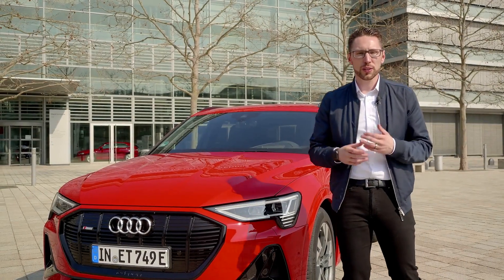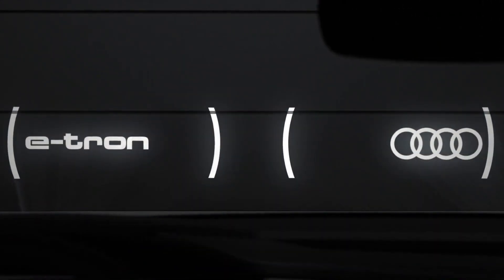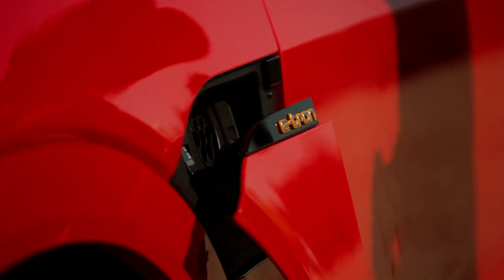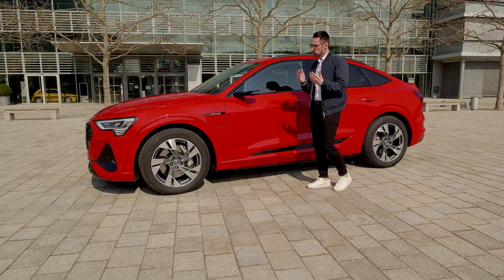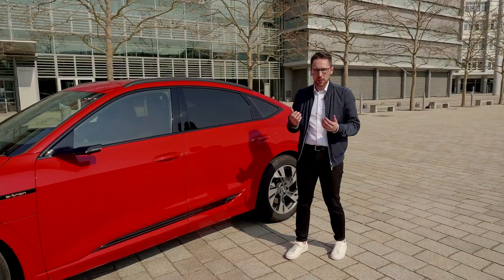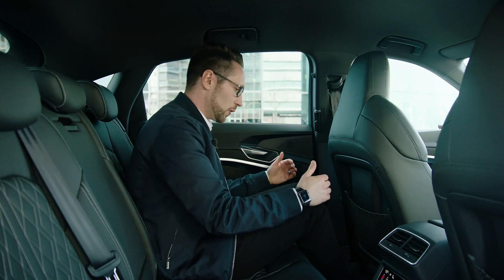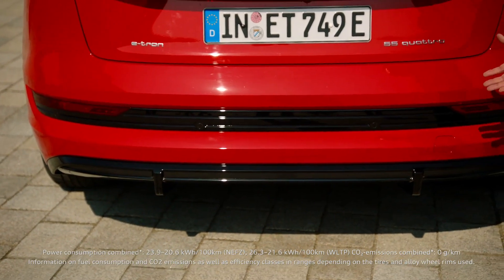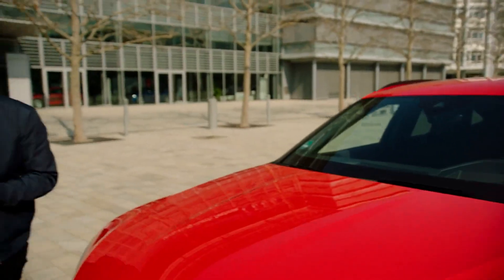The new Audi e-tron Sportback Design Highlights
Sebastian Dingert, Product manager of the Audi e-tron Sportback, gives a close look at his personal design highlights of the fully electric car. The SUV coupé unites functionality with great aesthetics and design. The digital Matrix LED headlights are an innovation that first launches in the Audi e-tron Sportback. Roofline, exterior mirrors and air curtains but also optimize the car’s efficiency consequently.